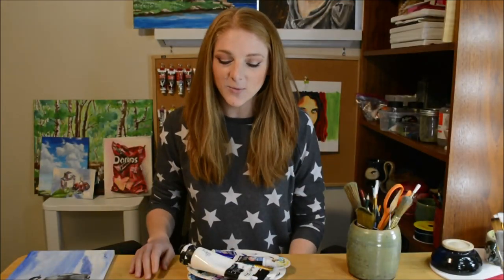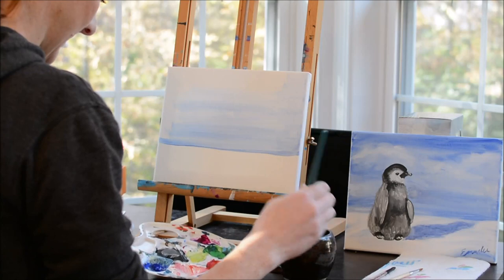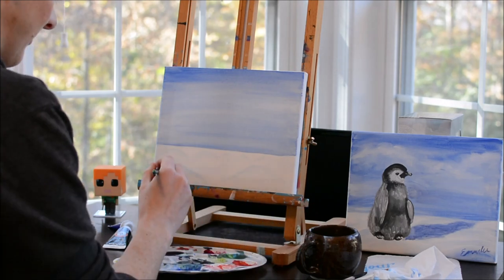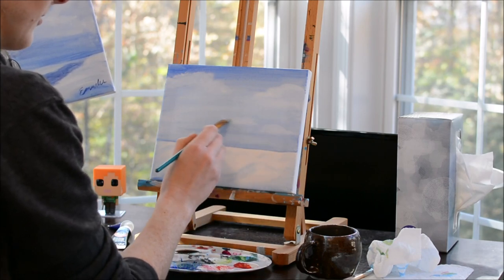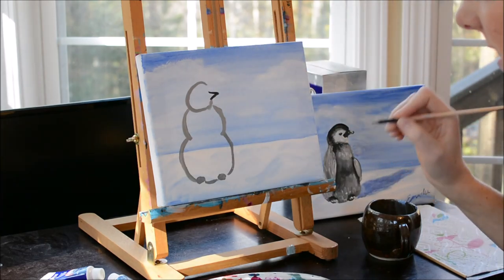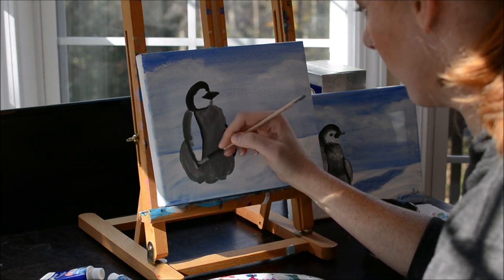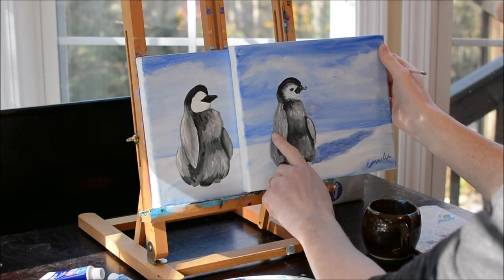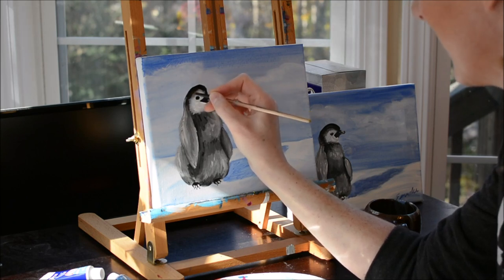Can You Paint A Penguin? | How To Paint S1 E1 | Easy And Cute Acrylic Penguin Painting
Learn how to paint a simple and cute penguin with Emmalee! You'll only need a canvas, (white, black, and blue) acrylic paints, paper towels, paint brushes, and a cup of water.